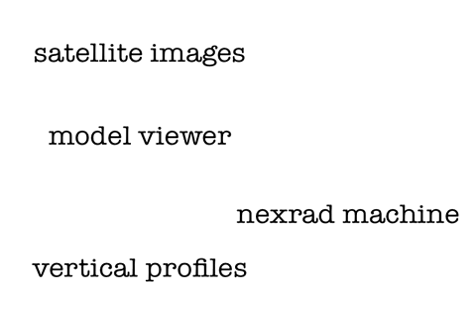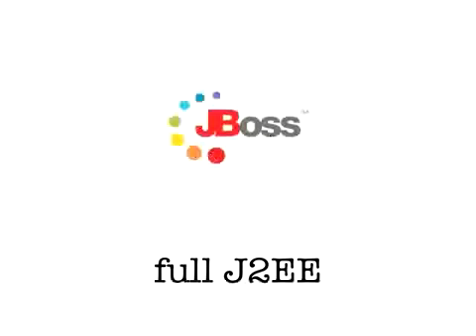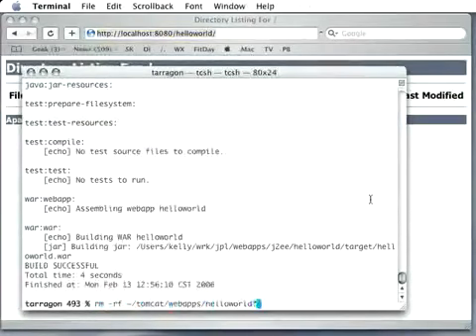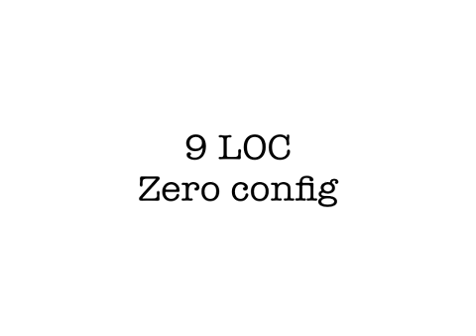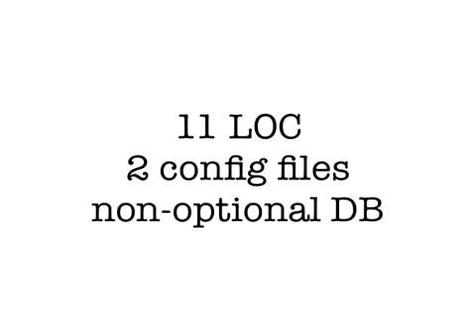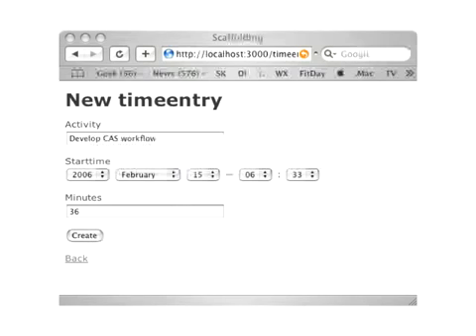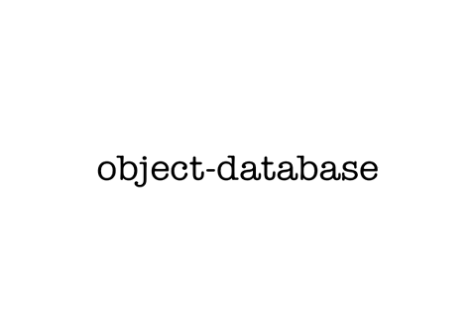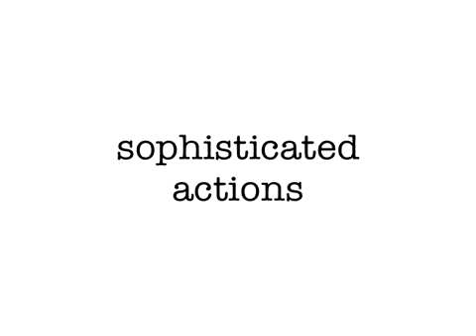Better Web App Development by Sean Kelly